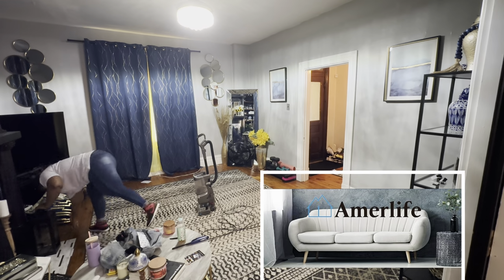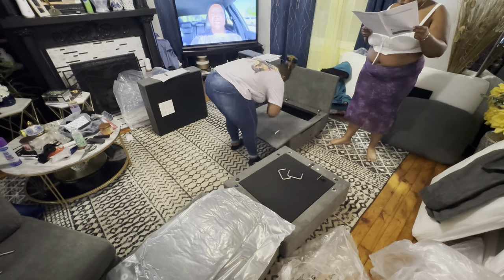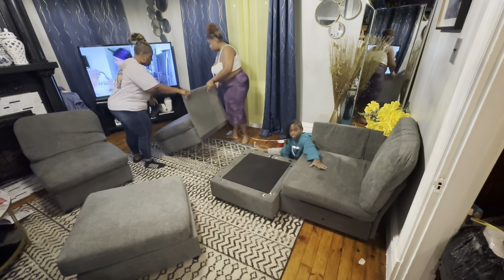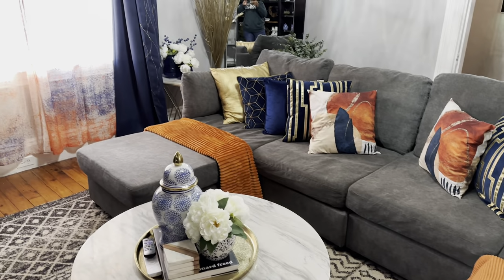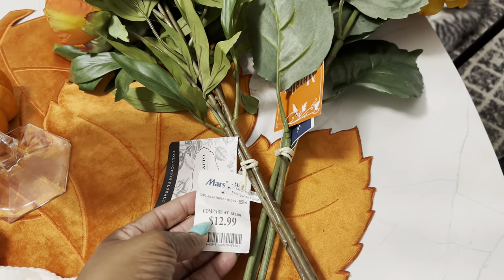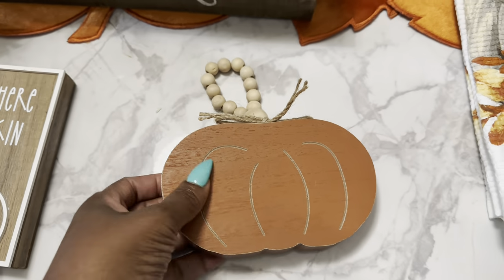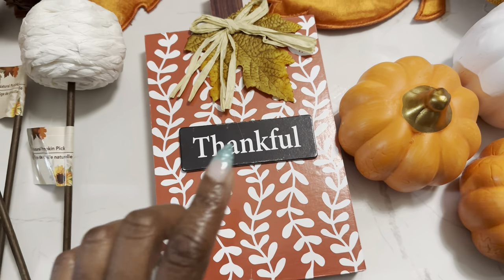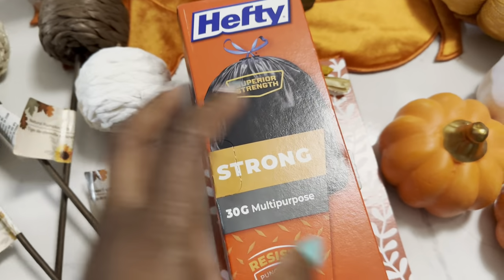VLOGTOBER DAY 6 / SETTING UP NEW AMERLIFE FURNITURE / SHOPPING AT GABE'S & MARSHALLS WITH HAUL /SMTV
Hey Beautiful People! In today's video,  I will be talking about AmerLife furniture and doing some shopping. I went to Gabes & Marshalls and I have a haul for you too. I hope you enjoy!  Love  Von!

CLUBHOUSE: ShyvonneMelanie

My name is Shyvonne (Sha-Von). I'm a mother to 6 amazing kids. I love having a big family and wouldn't trade it for the world. I have 5 daughters and 1 son, ages 25-10. My son is 16 and the twins are 10. As a big family, we have so much to do and get done in the day so this is a glimpse into our one of our evening routines. I hope you enjoy.

SOCIAL MEDIA